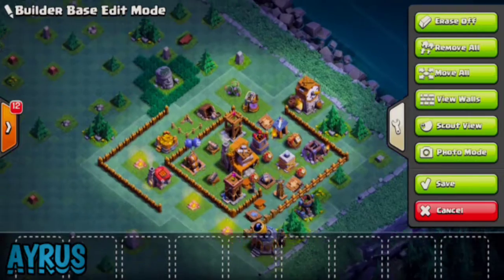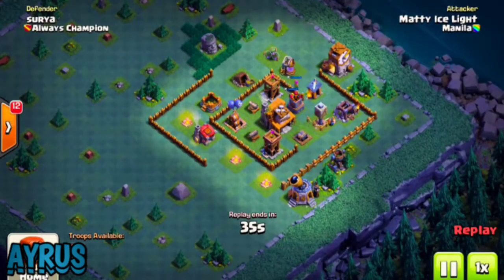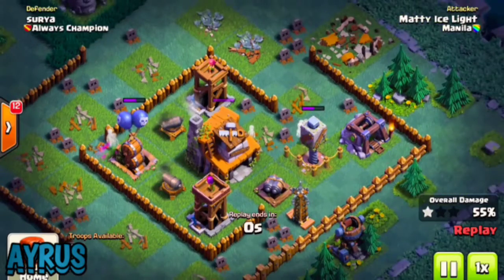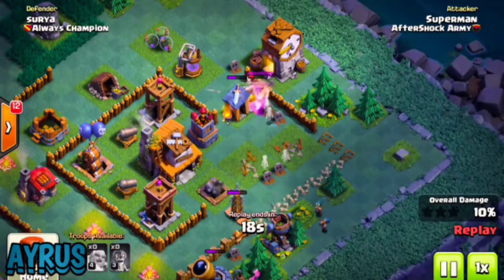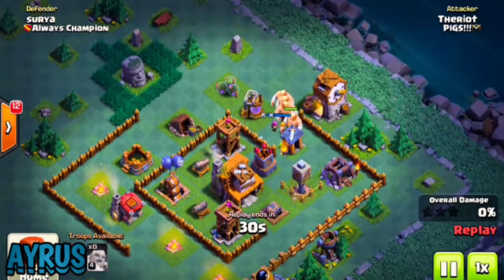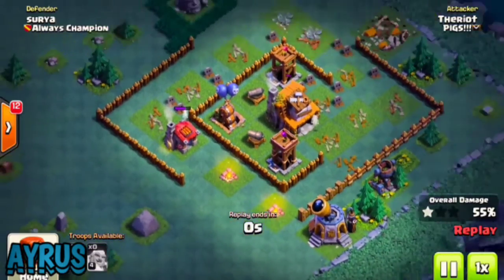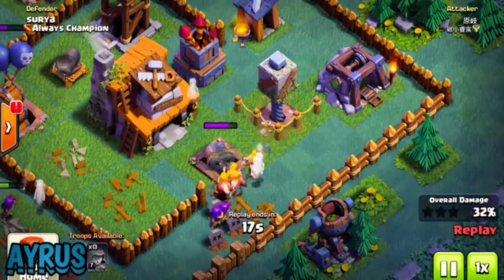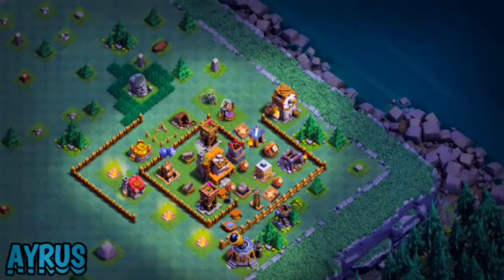BUILDER HALL LEVEL 4 BASE DESIGN! PUSH TO 2400 TROPHIES WITH PROOF | BH4 BEST BASE LAYOUT | AYRUS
BUILDER HALL LEVEL 3 ANTI 2 STAR BASE WITH PROOF |BH3 ANTI 2 STAR BASE DESIGN |AYRUS

BUILDER HALL 3 ANTI 2 STAR BASE WITH PROOF | BH 3 ANTI 2 STAR BASE | AYRUS